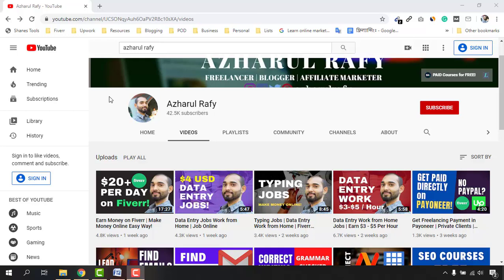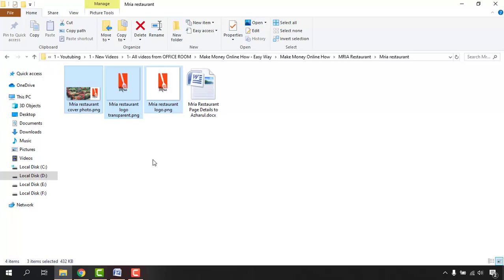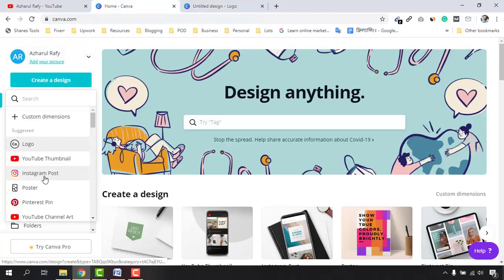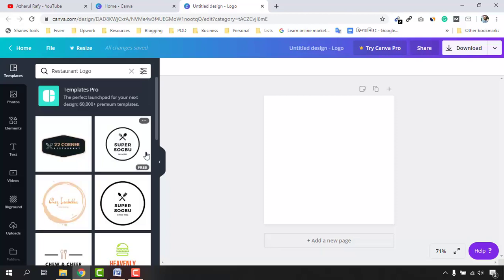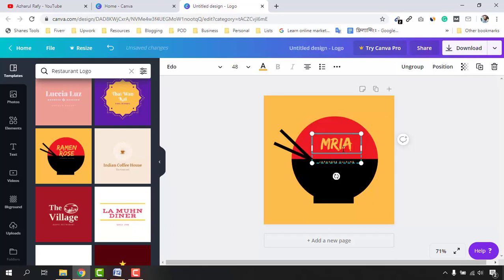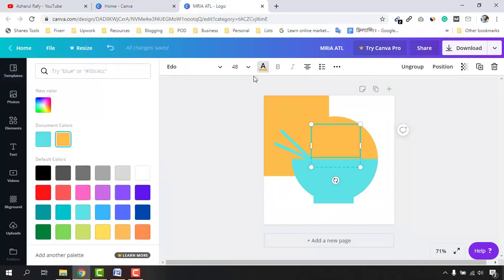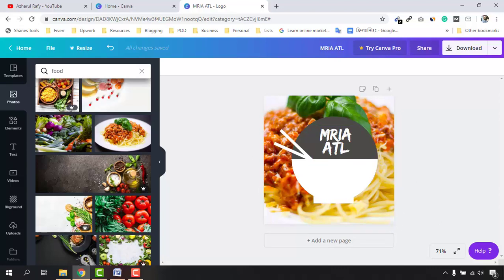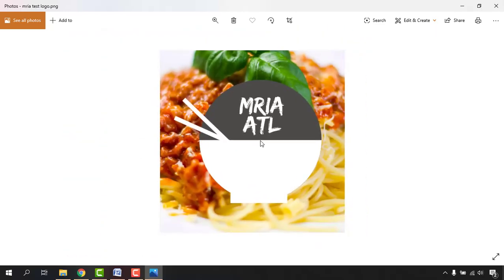How to Create a Logo without Photoshop - FREE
9. WordPress Beginner to Advanced Course 9 | PLUGINS - How to Install and Use on a WordPress Website?